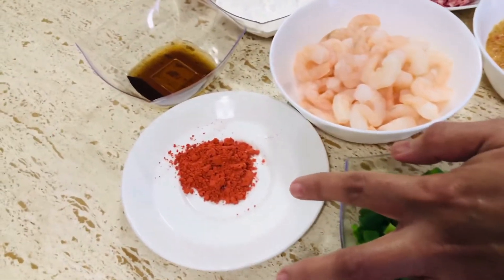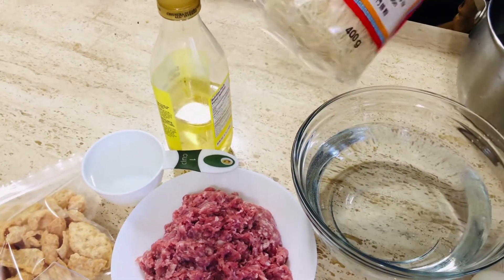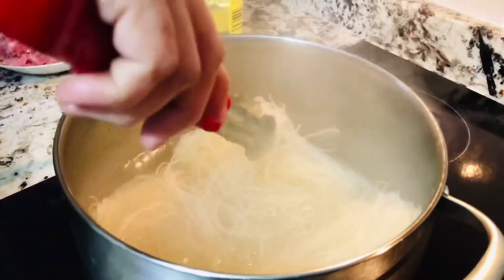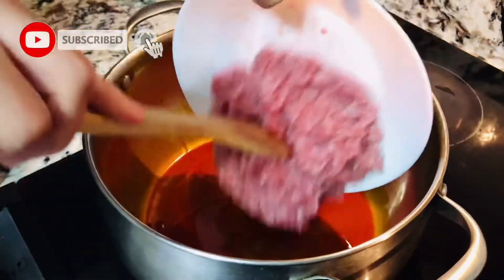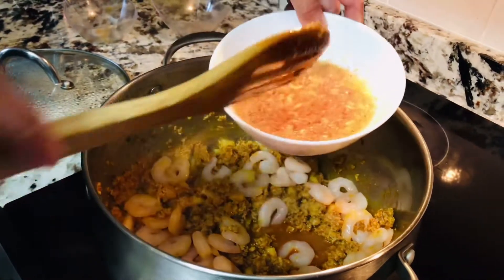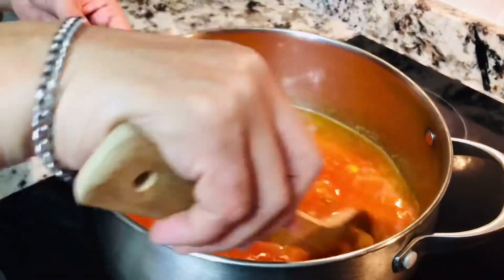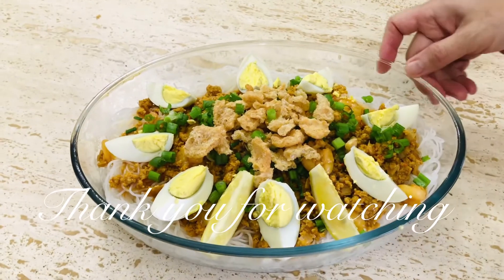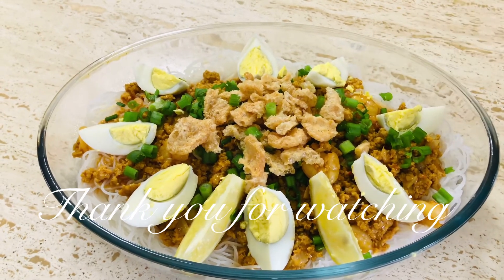Pancit Palabok, Pinoy recipe, Filipino food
Pilipino food recipe, Pancit Palabok, Pancit Luglug, Filipino food, Pinoy Recipe, Panlasang Pinoy, Lutong Bahay, Easy Recipe, Kawaling Pinoy